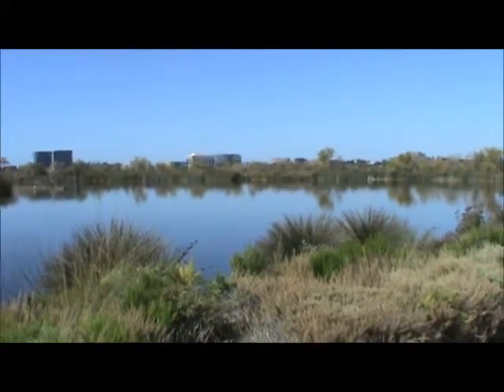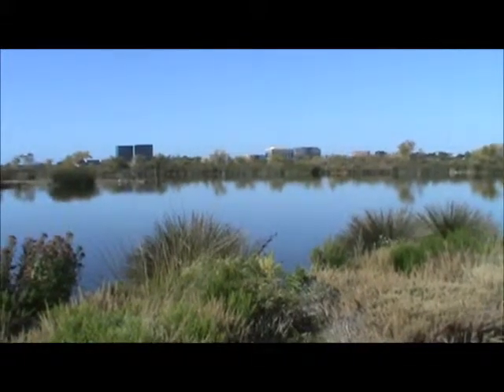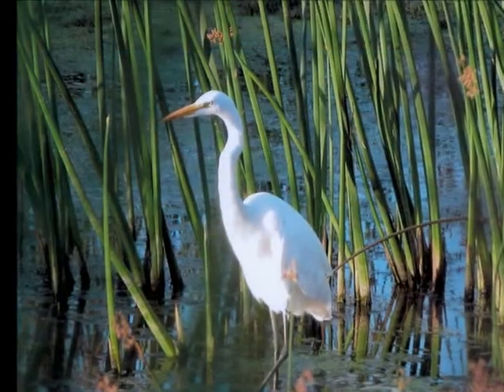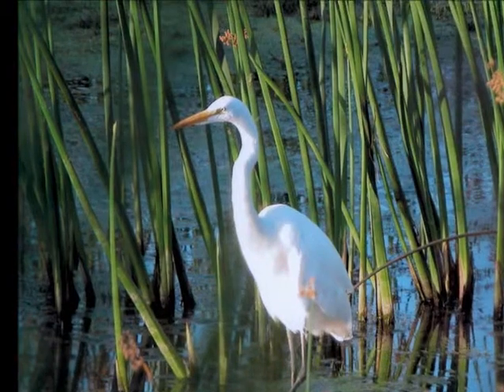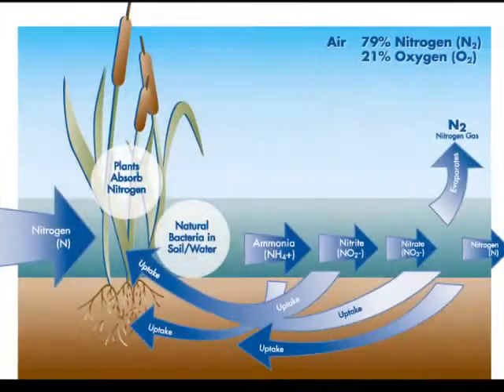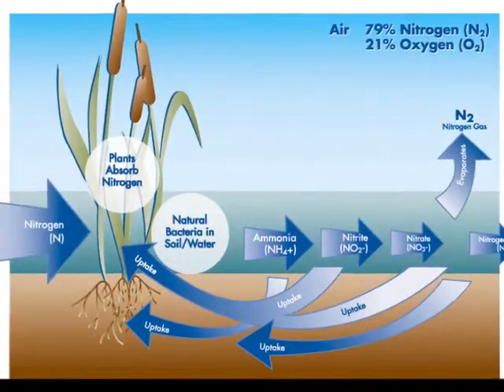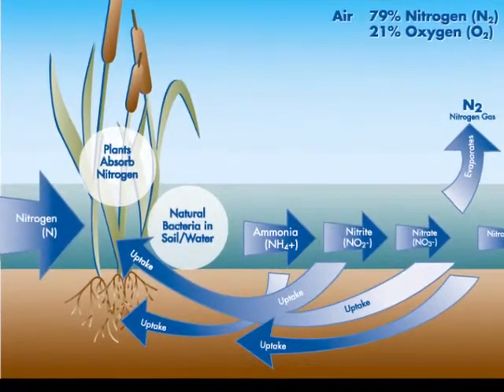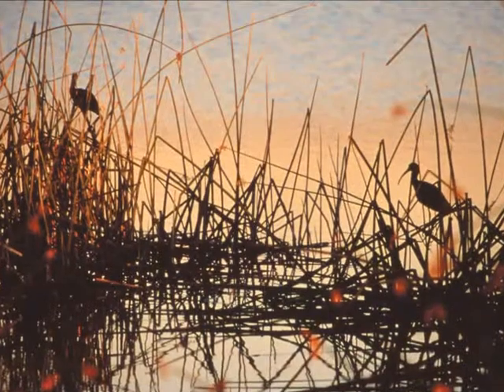How does the Natural Treatment System work?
NTS provides an environmentally sound way to adress the pollution caused by urban runoff. Further, it is more cost effective than alternatives like building bigger sewers and retrofitting existing ones to accept the increased demand on the system that would be required if the storm drains and sewers were combined. Combining sewers and storm drains can cause significant treatment plant problems as it is common for combined systems to become overwhelmed during periods of heavy rain, resulting in sewage spills. NTS allows sewers and storm drains to remain separate.